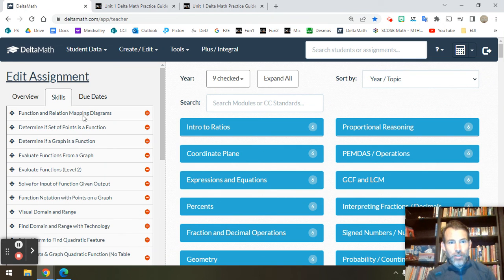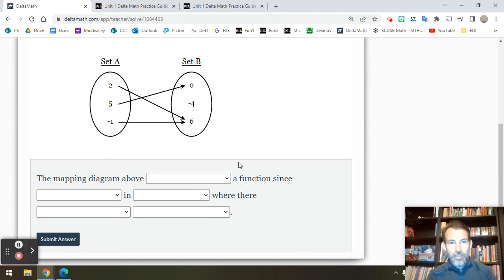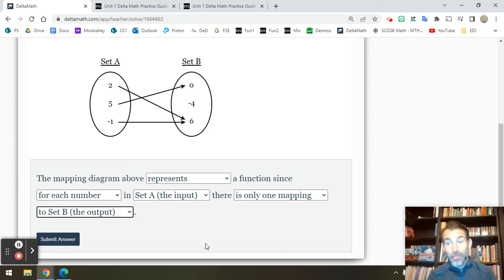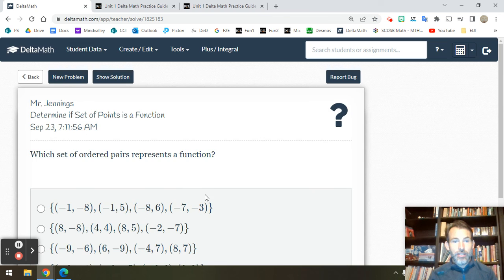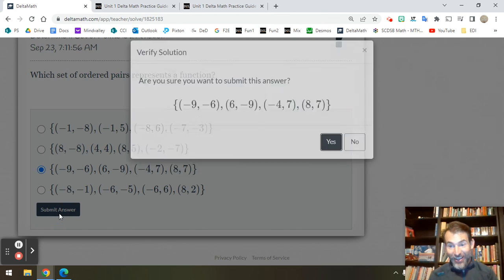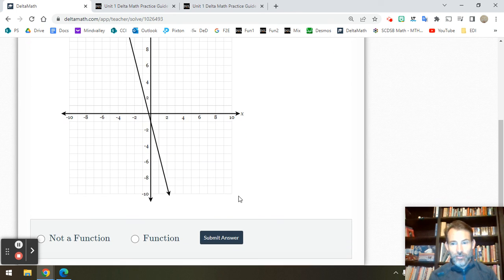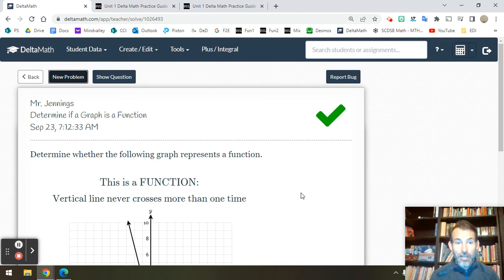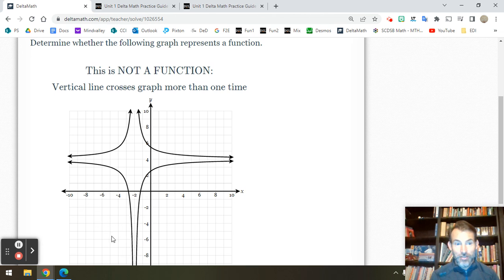Is it a function? DELTA MATH PRACTICE